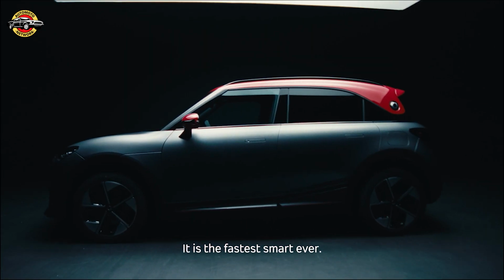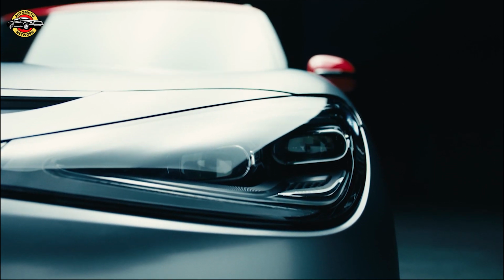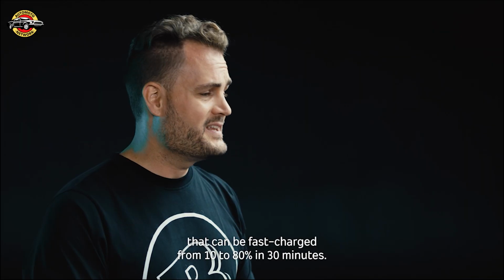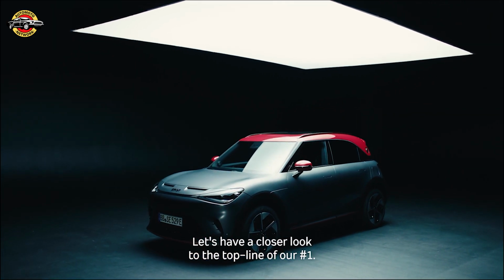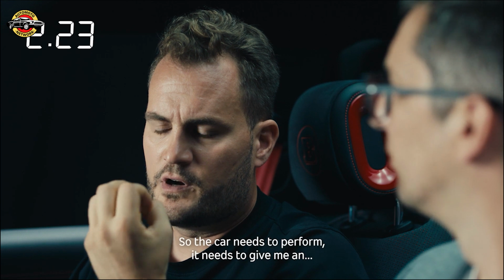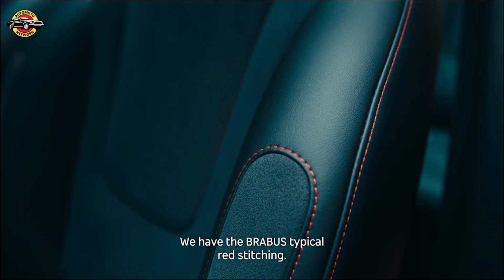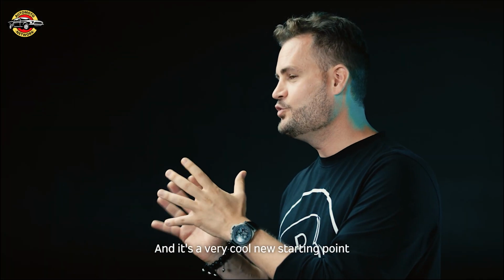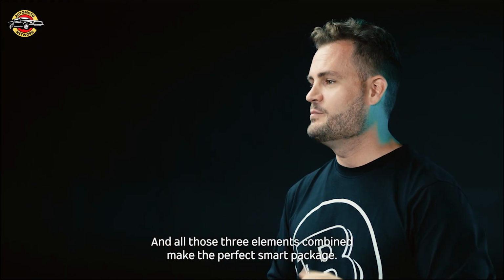Unleash Unlimited Driving Fun with the Smart #1 BRABUS - The Ultimate Urban Companion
The smart #1 BRABUS was designed to excel, offering a striking balance of efficiency and cutting-edge dynamics in signature BRABUS fashion.

It is daily driving brabusized – born for the city and characterized by unmistakable styling, agility and unwavering excitement for the future. Embrace tomorrow. The smart #1 BRABUS is an urban companion like no other.

The exterior of the smart #1 BRABUS radiates pure high-energy elegance combining sleek new colors, 19-inch Dynamo wheels as well as a range of brand-new features with our signature BRABUS 1-Second-Wow design cues. The result – a uniquely expressive, exclusive signature appearance guaranteed to turn heads anywhere.

Take your city-driving experience to the next level. The smart #1 BRABUS ensures maximum convenience, comfort and a hallmark BRABUS feel-good-factor underscored by sporty materials and styling.

Acceleration meets exhilaration. The smart #1 BRABUS accelerates from rest to 100 km/h in just 3.9 seconds courtesy of its dual-motor all-wheel drive system generating 315 kW / 428 hp at 543 Nm of torque. With a battery capacity of 66 kWh, it is possible to charge the vehicle from 10% to 80% within 30 minutes. The newly developed steering wheel control ensures maximum agility and millimeter precise steering. Combined with its sport suspension system, the smart #1 BRABUS delivers unlimited driving fun.